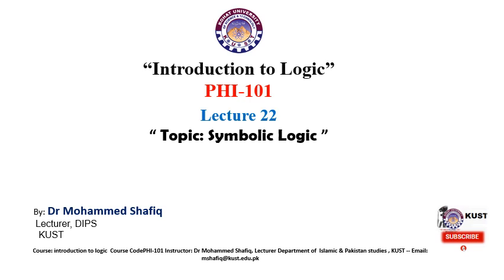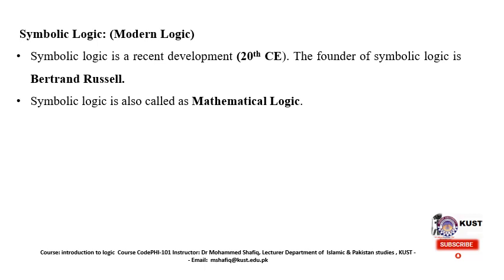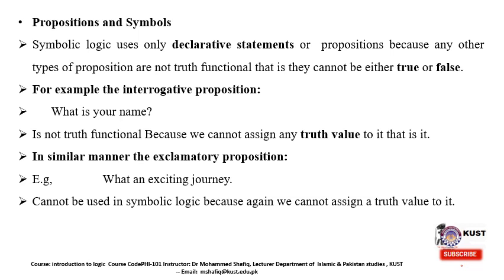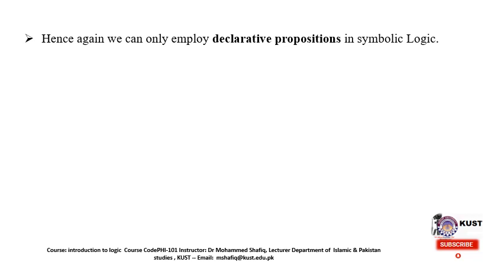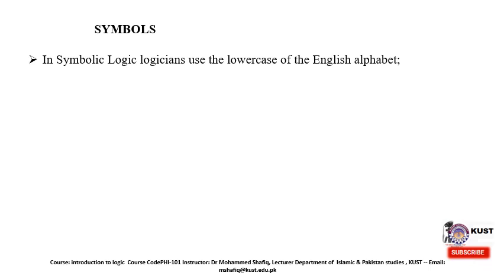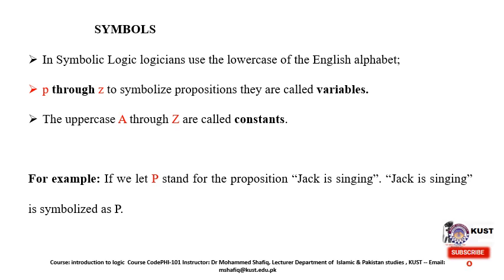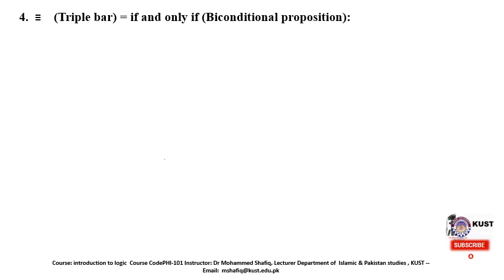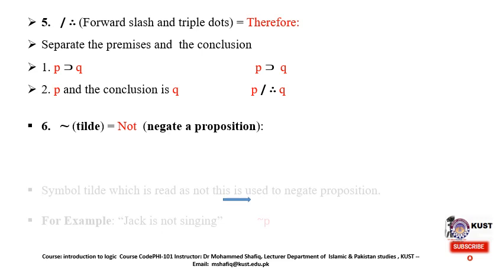PHI 101 Lecture 22